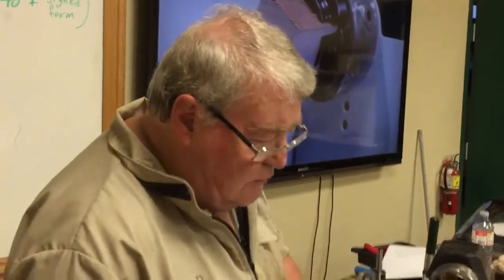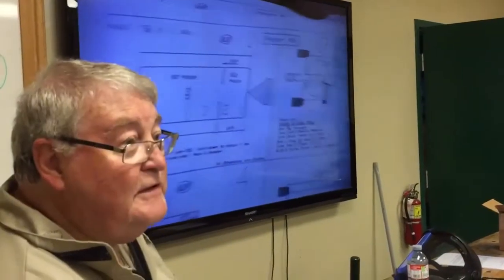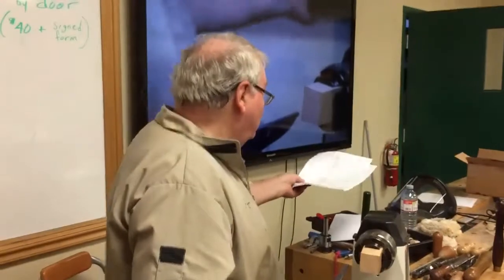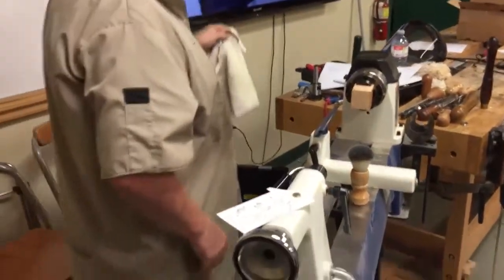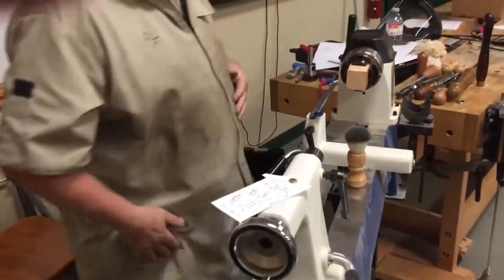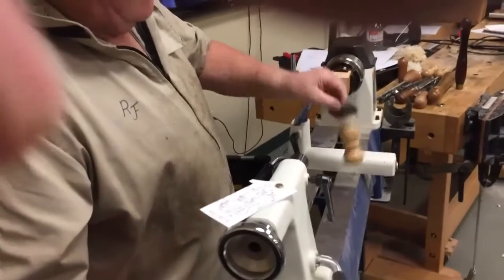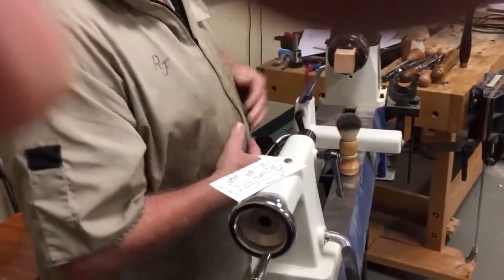028-01-03 WWRJF Documentation a Club Demo 1 of 3 2017-09-19 - 10min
How and why I Document what I make.
it is part of my process.